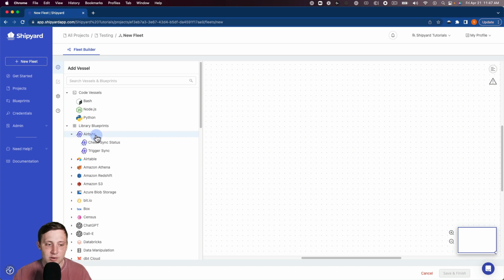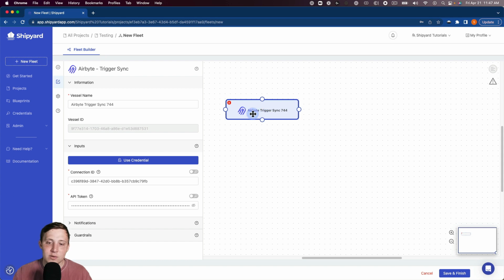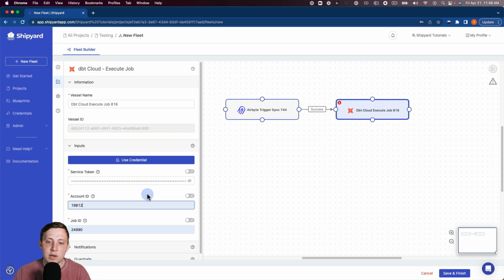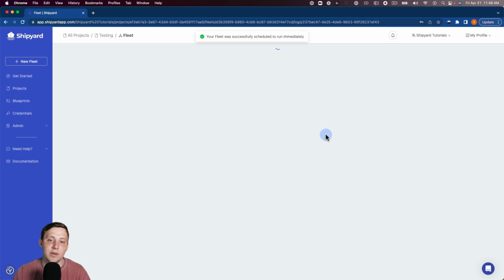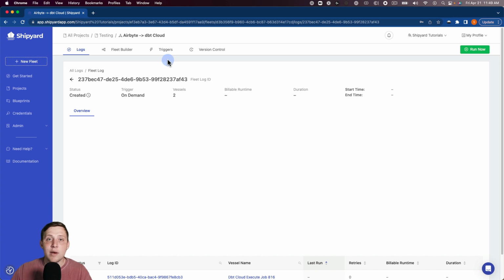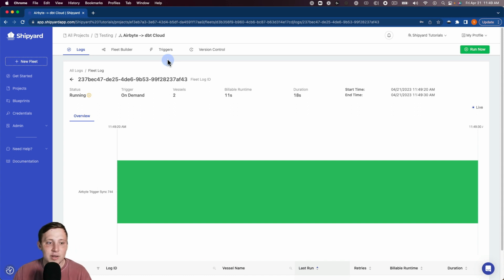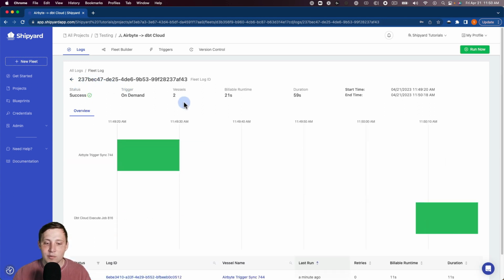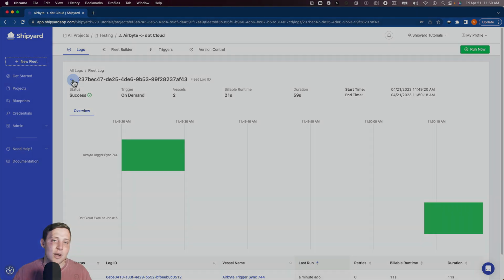Create an Airbyte and dbt Cloud Pipeline in Minutes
In this video, we discuss how to create a pipeline with Airbyte and dbt Cloud in just under 4 minutes. This process will allow your dbt jobs to start as soon as the Airbyte sync is complete. Say goodbye to schedule-based pipelines forever!